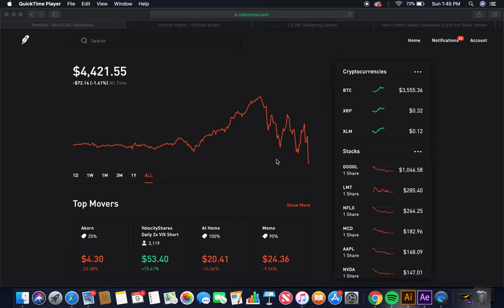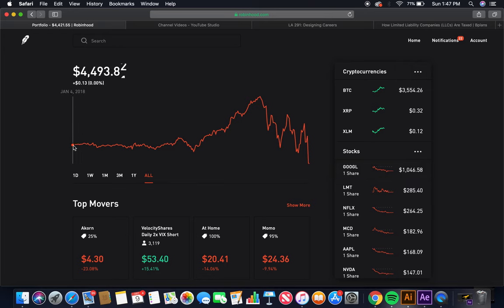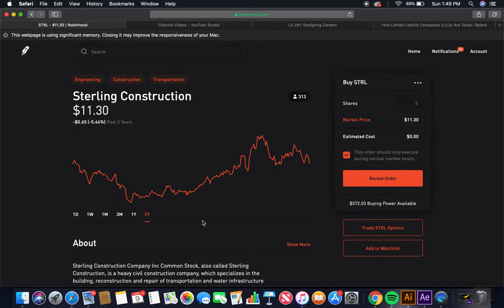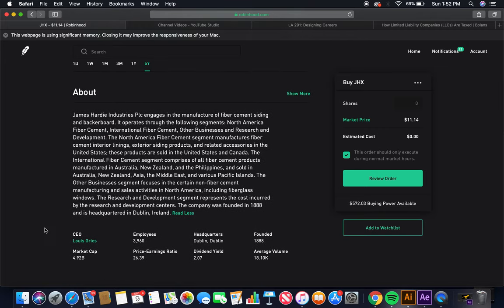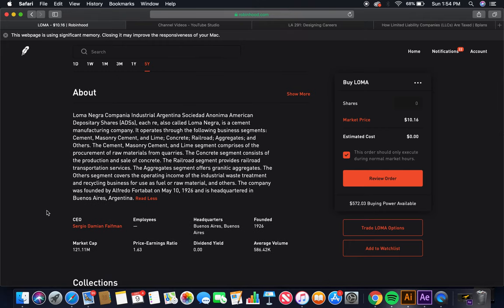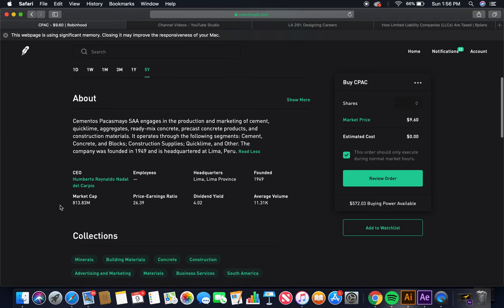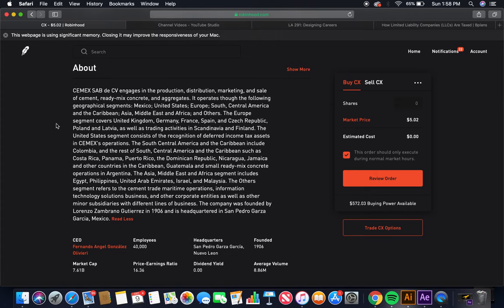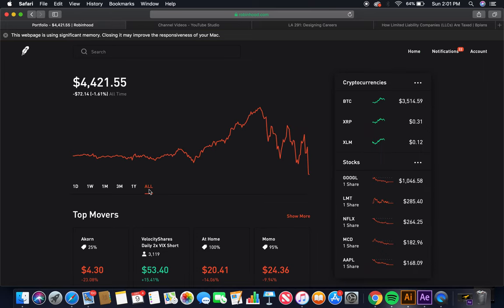Global Stock Investing: Raw Material Sector - Cement (Part 2)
1) Sterling Construction: $11.47
2) James Hardie Industries: $11.25
3) Loma Negra: $10.34
4) Cementos Pacasmayo: $10.12
5) Cemex: $4.98

Total Investment: $48.16